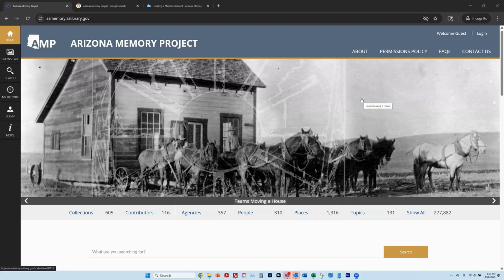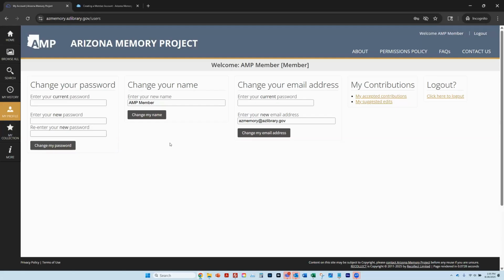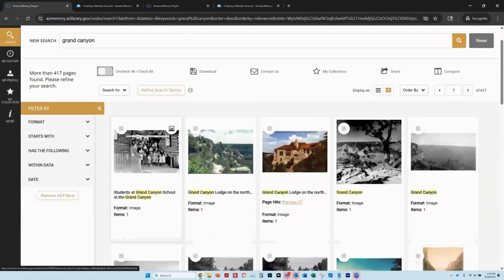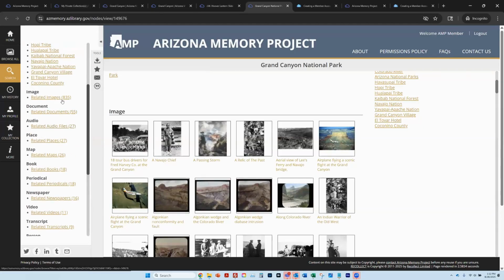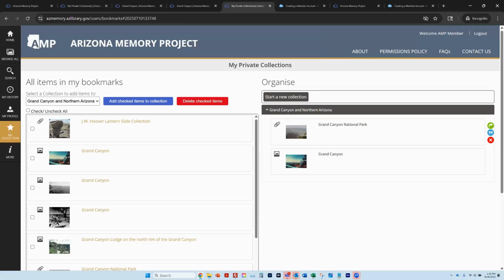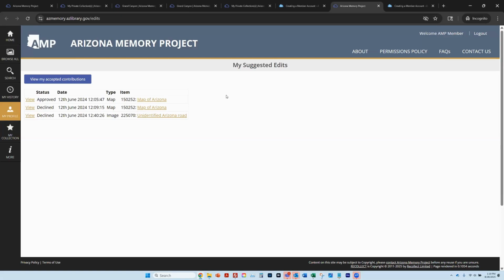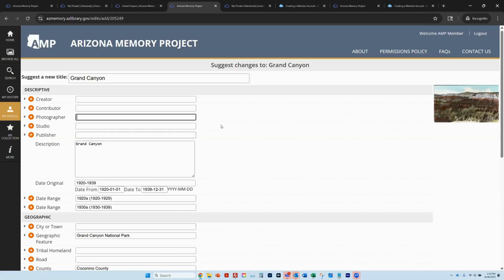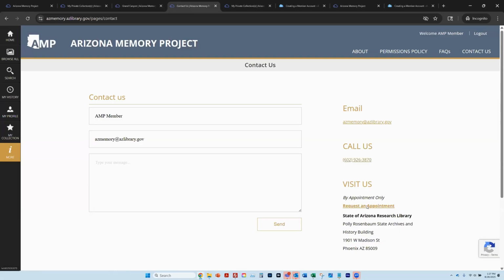AMPlify Your Research: Member Accounts and Creating Your Own Custom Collections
This session covers how to create and utilize a Member account on the Arizona Memory Project (AMP). A Member account is a free optional benefit that lets you bookmark items to a dedicated My Collection section of AMP. In addition to bookmarking your items, the My Collection feature allows you to create custom collections for your bookmarked items. This feature is an easy and convenient way to organize your favorite items on AMP.

Search and register for other AMPlify Your Research sessions and other free, virtual events from the State of Arizona Research Library

If you have questions about using the Arizona Memory Project or other State of Arizona Research Library resources, please submit your question